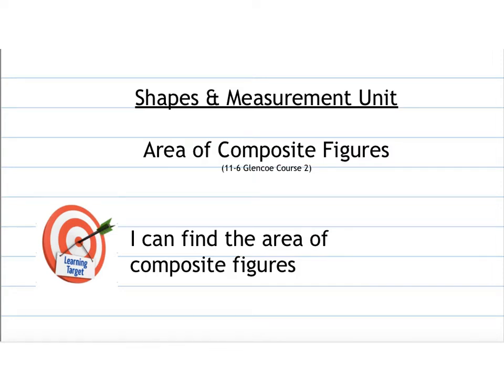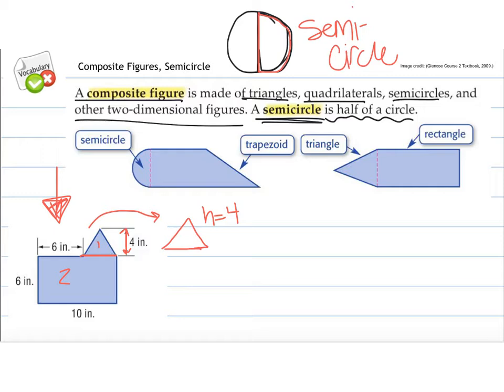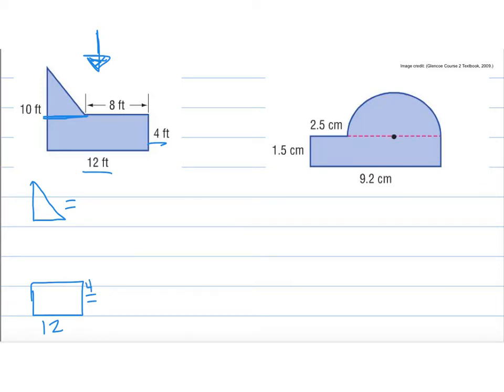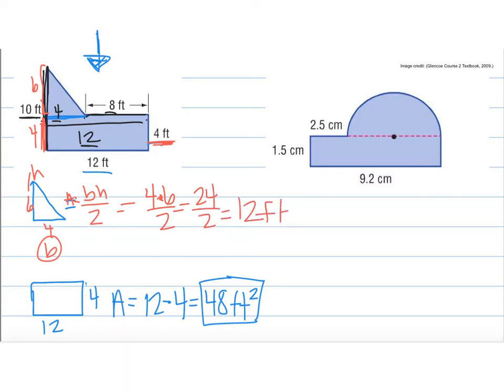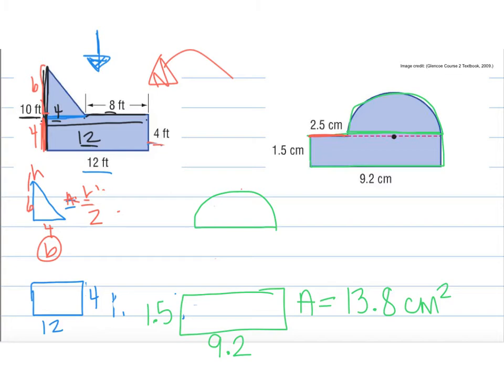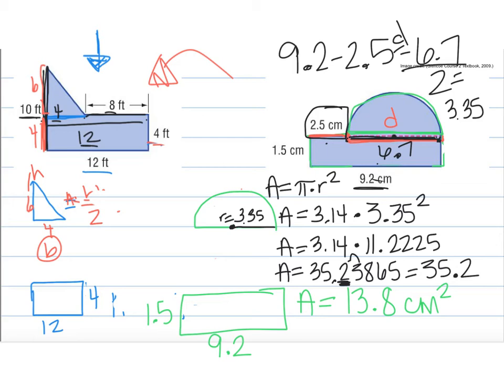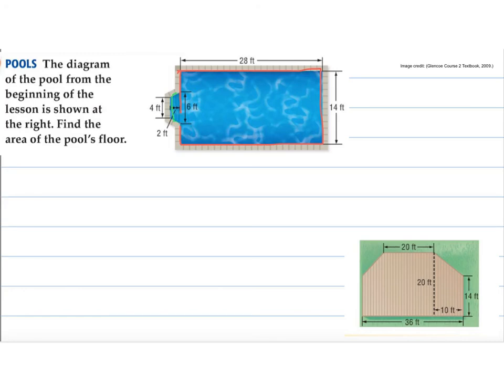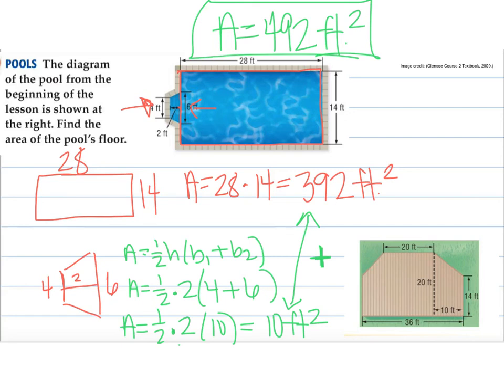Grade 6 - Area of Composite Figures